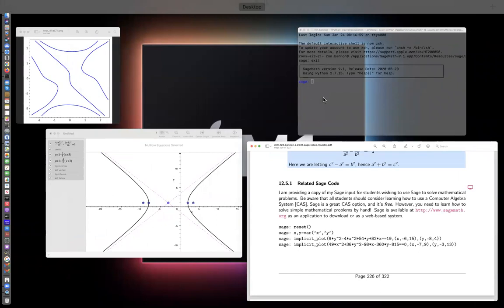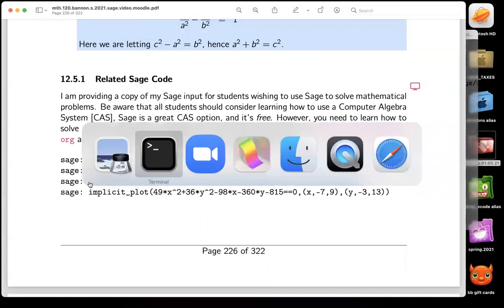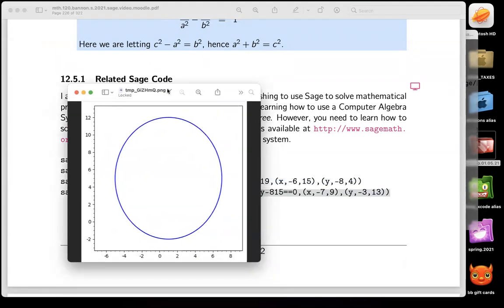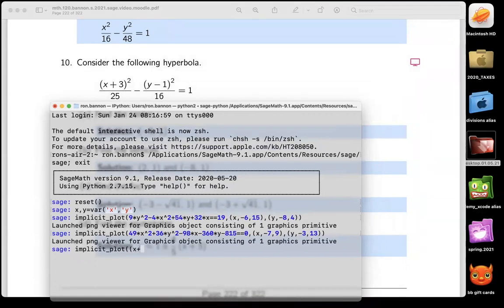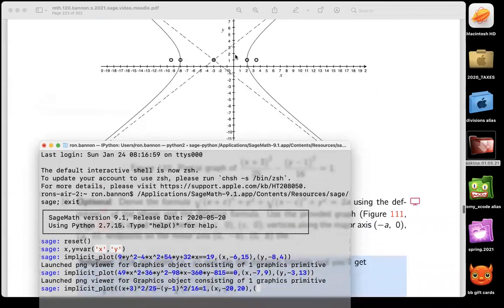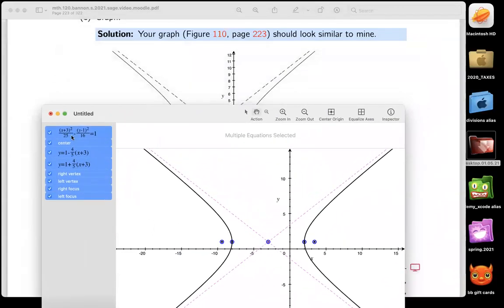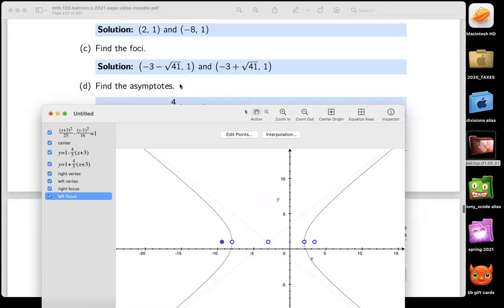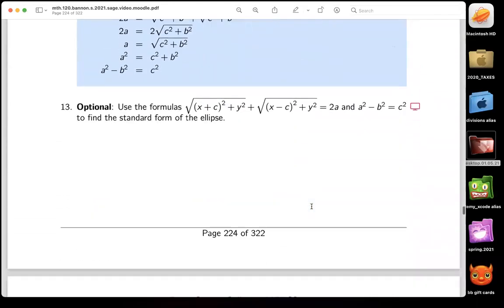03 mth120 12 sage